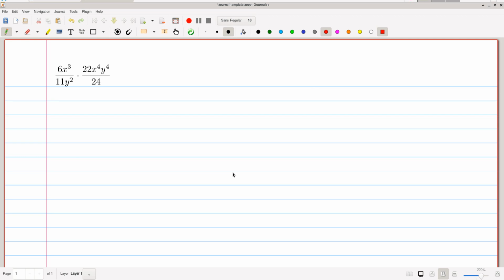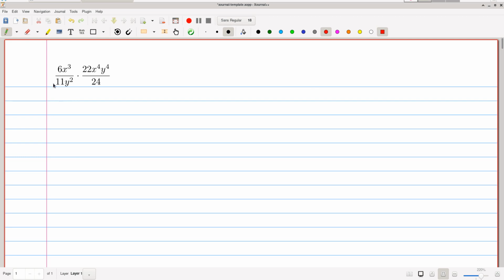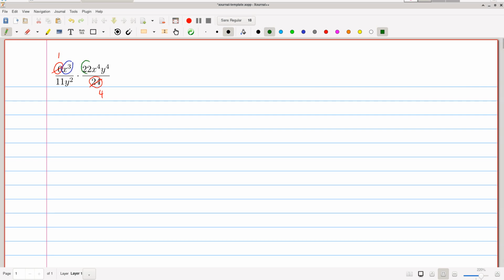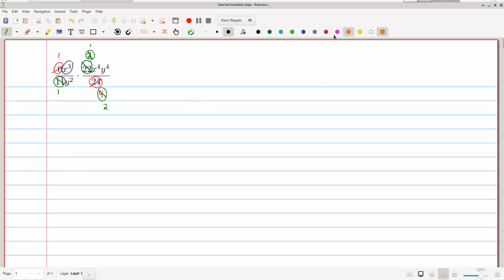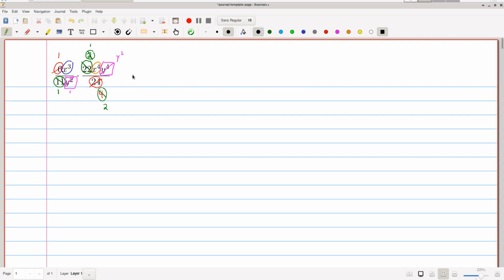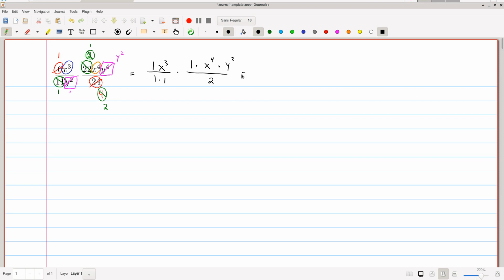Math 110 Final Exam Review - 15